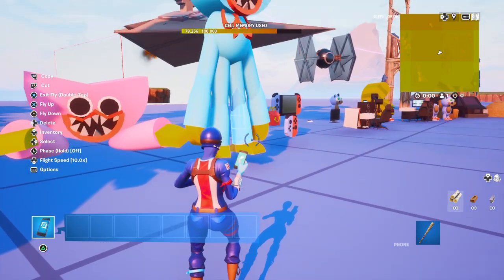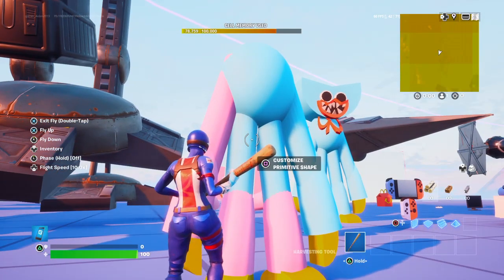Fortnite_20230110184338 how to make a br